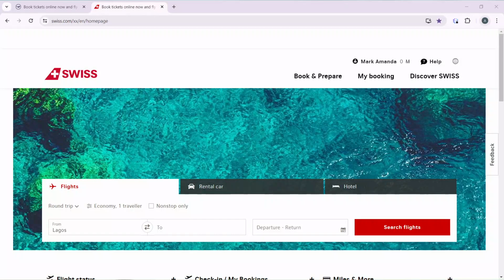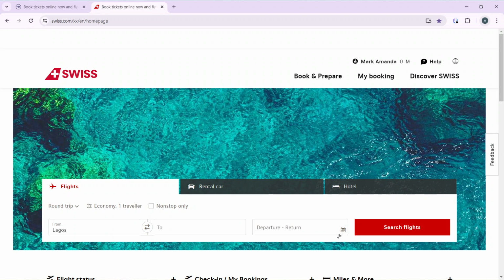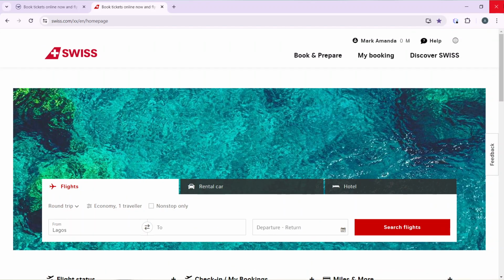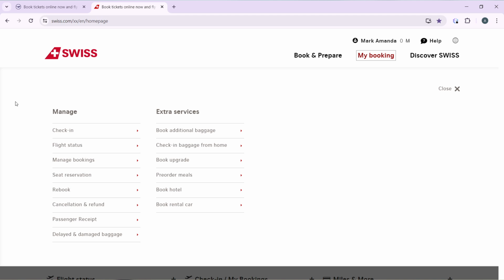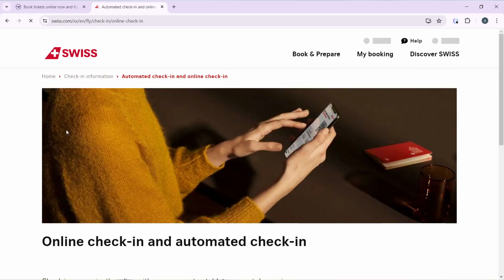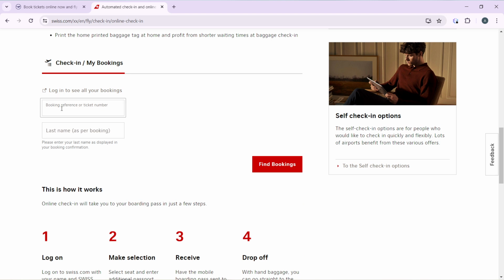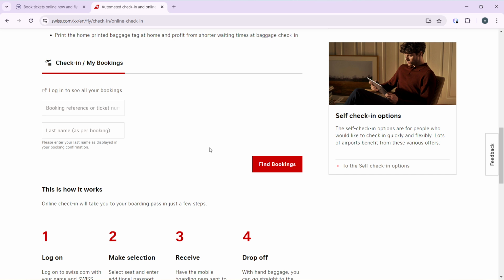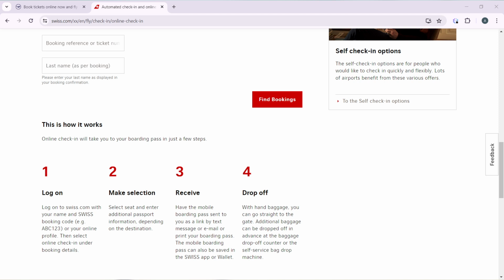How To Check In Online On Swiss Air (Quick Tutorial)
In this video I will show you How To Check In Online On Swiss Air. It would be good if you watch the video until the end so that you don't miss important steps.